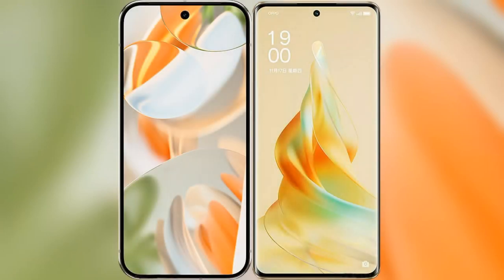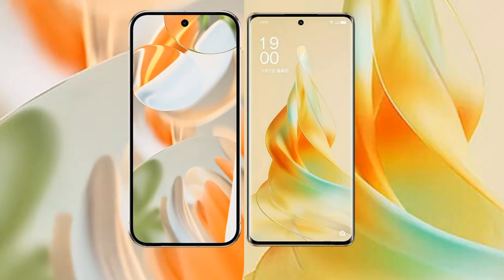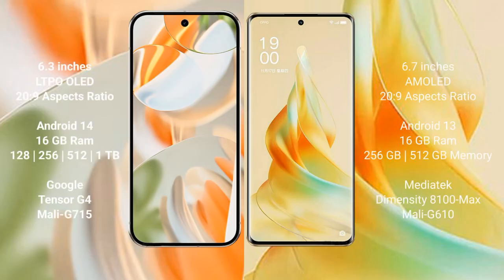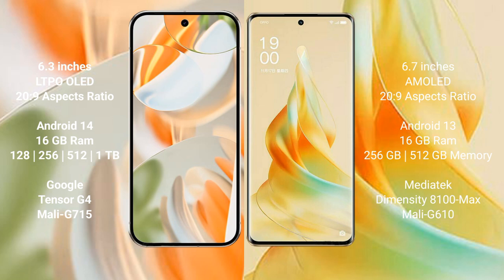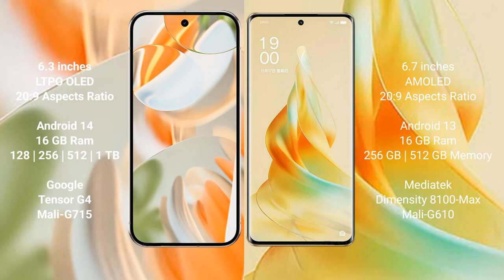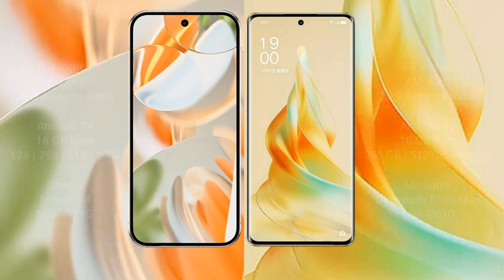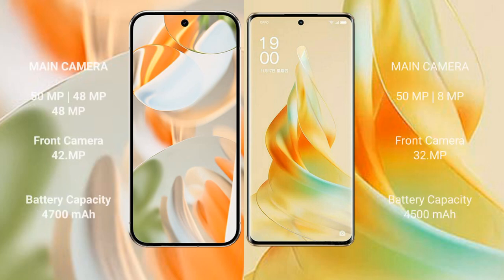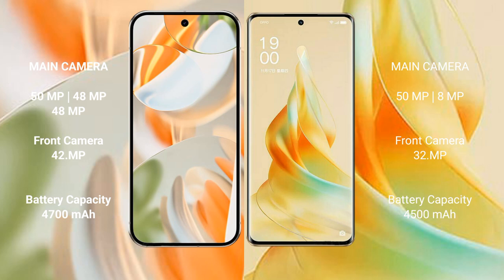Google Pixel 9 Pro vs Oppo Reno 9 Pro Review